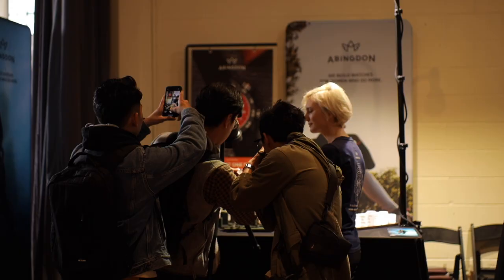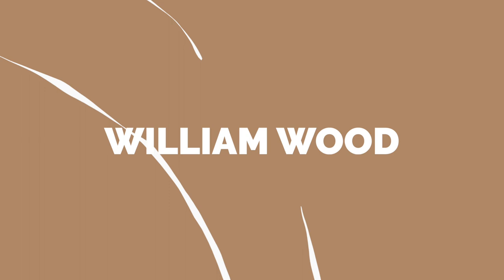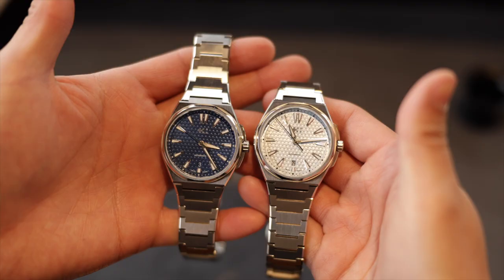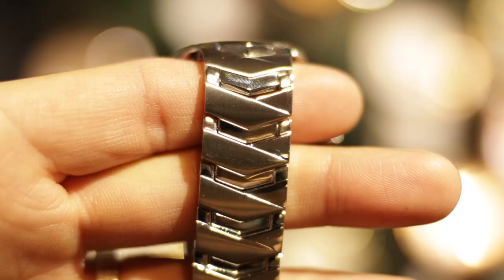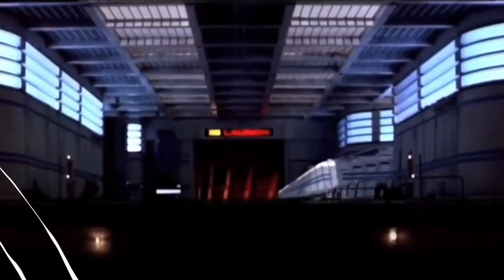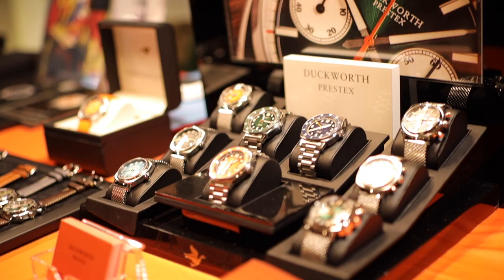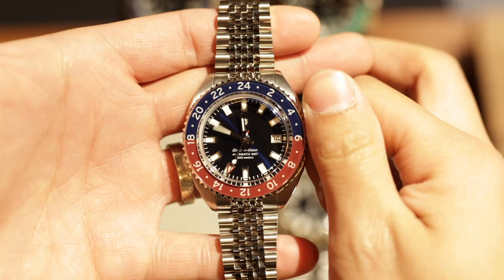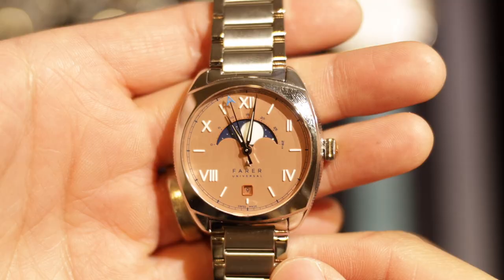I have 1 hour and $0 to buy a new watch.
Today, we showcase some of the watch brands at Wind Up Watch Fair 2023 in San Francisco, including @lejourwatches, @ChristopherWardWatches, @AbingdonCo, Farer, Autodromo, Maen, Duckworth Prestex, @Oris, Jack Mason, and Minase, Just like last year, we are giving ourselves 1 hour to find a watch for our friend who is a new watch enthusiast looking for a watch to fill out his watch collection.